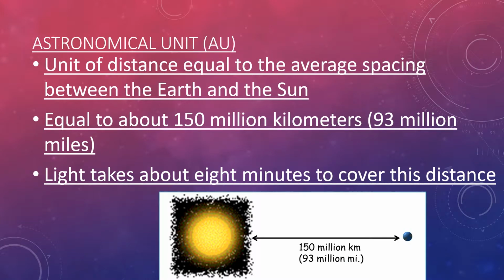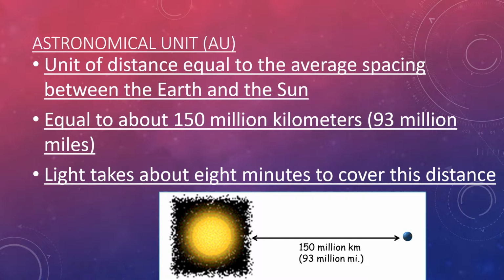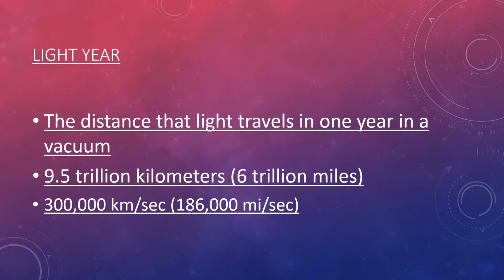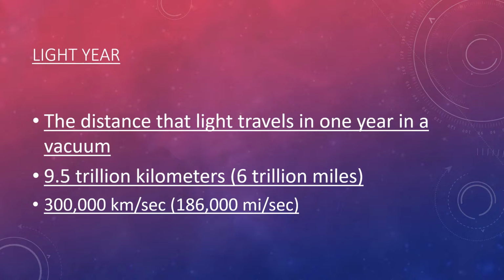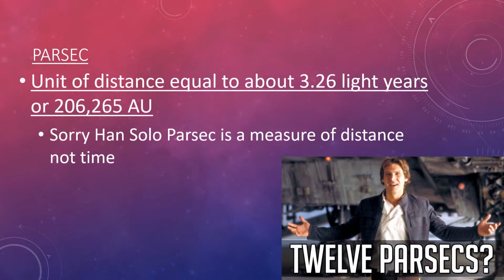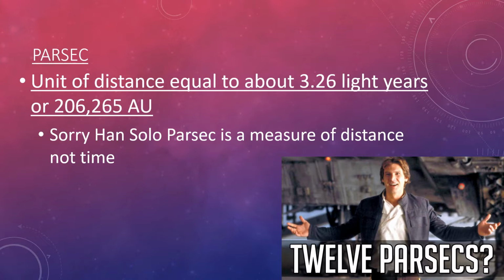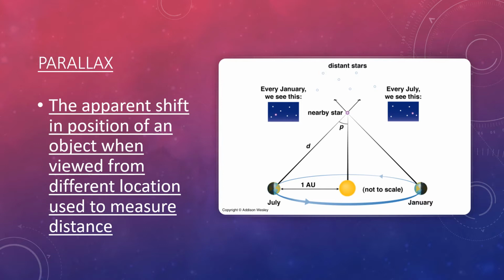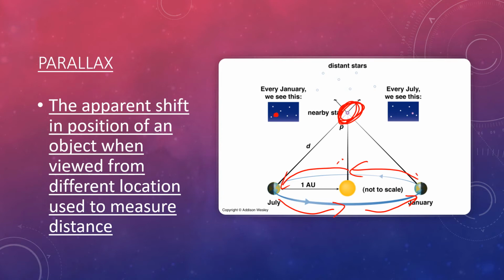Distances: Universe Edition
Today we look at units of measurements in the universe and dispel a Sci-Fi mistake.